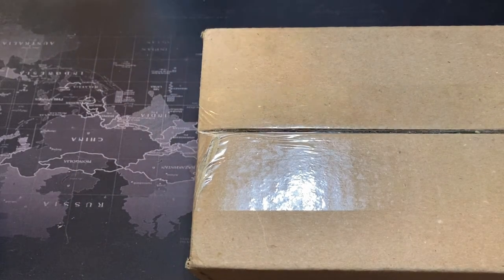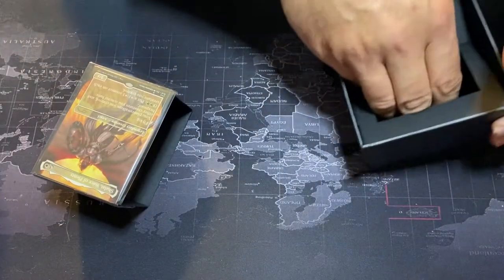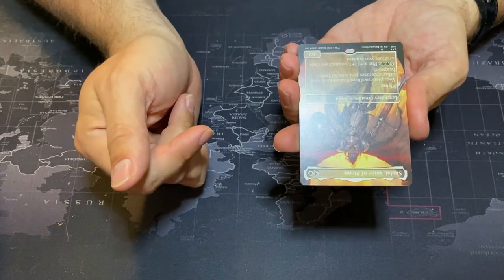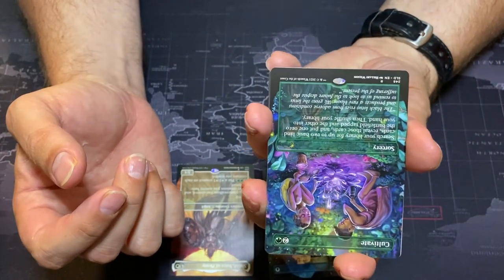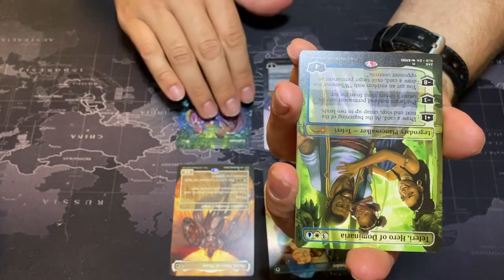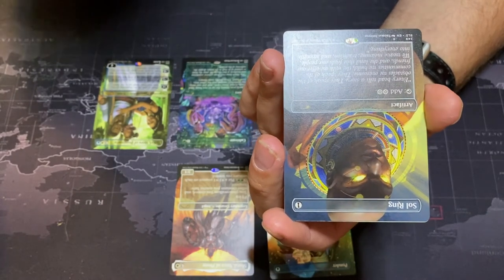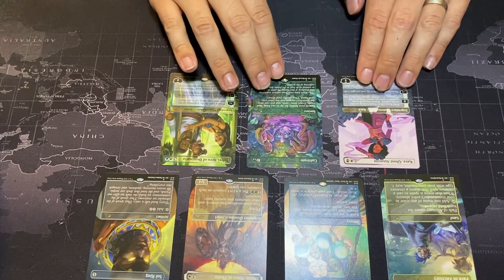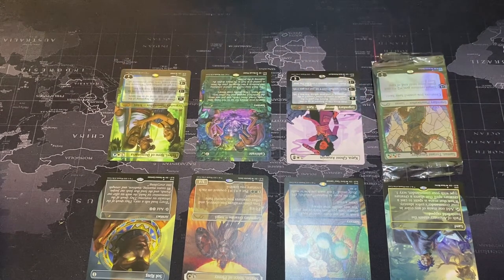Secret Lair Black Magic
Today W=we unbox the black magic secret lair with Seth